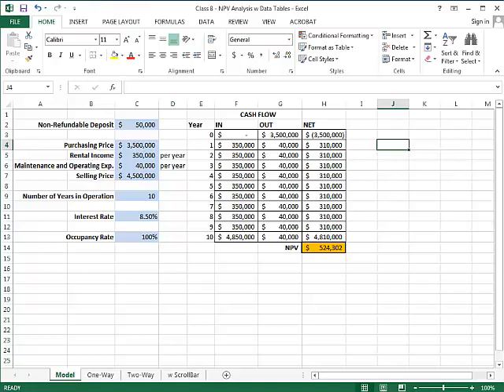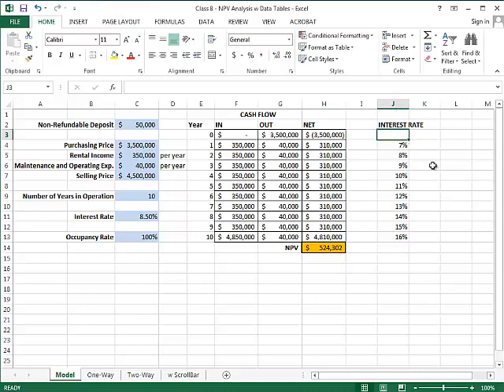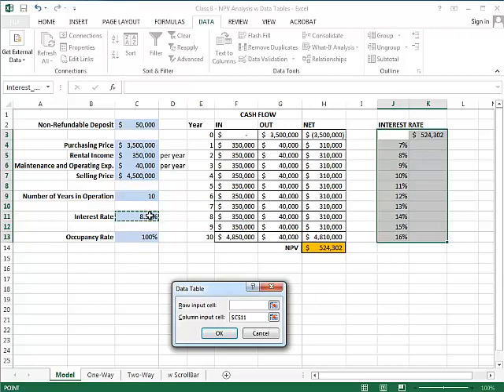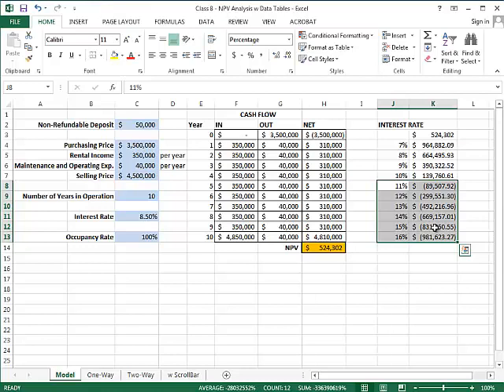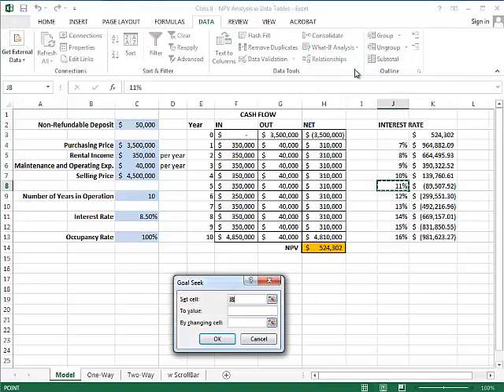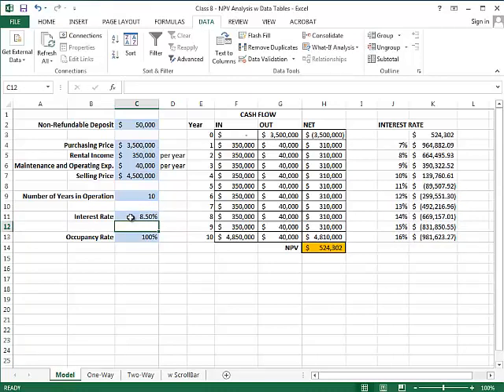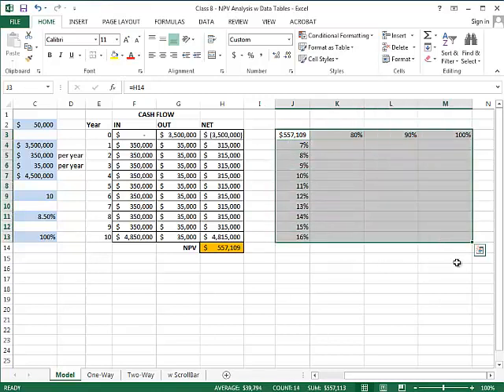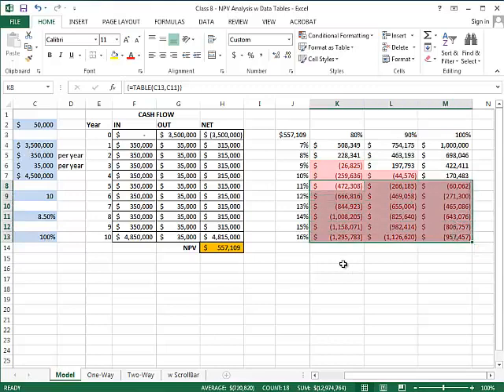Sensitivity Analysis using Spreadsheets (MS Excel) - Part 2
In this video,  We’ll examine the impact of changing interest rates and occupancy on the NPV model.

We’ll learn to generate one-way and two-way data tables in MS Excel to observe how one output is impacted by changes in one or two parameters. We’ll use Goal Seek option in MS Excel to find what interest rate gives us a net present value of 0. The accompanying file is NPV Analysis w Data Tables.xlsx in the folder “4 - Sensitivity Analysis”.